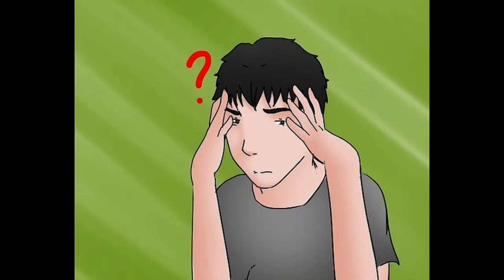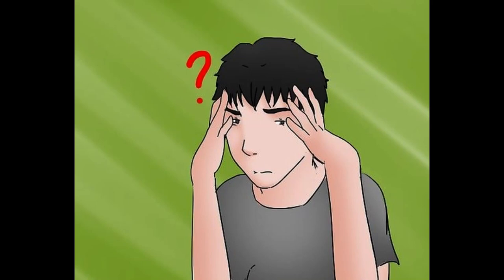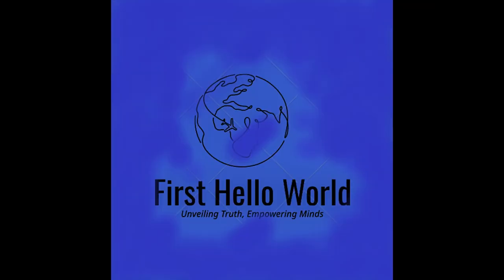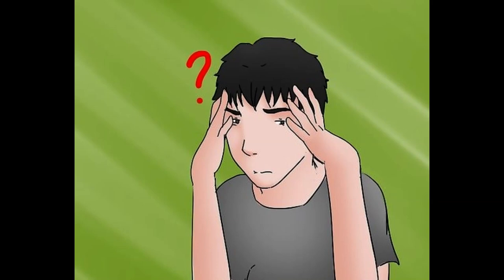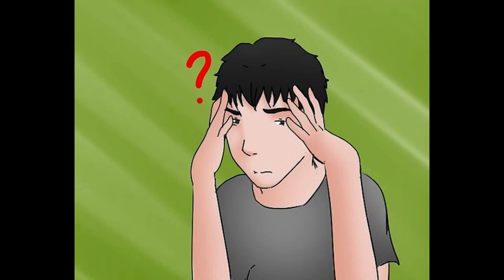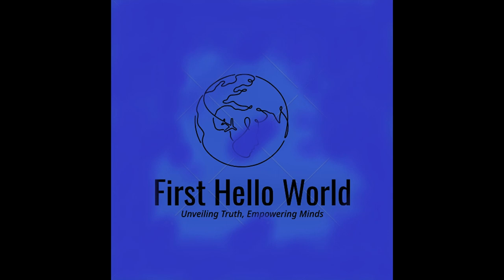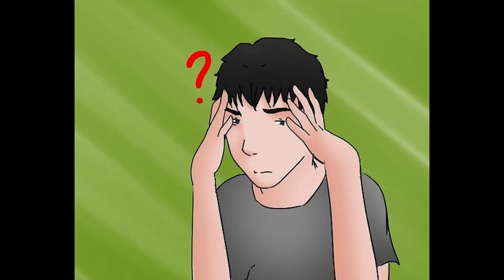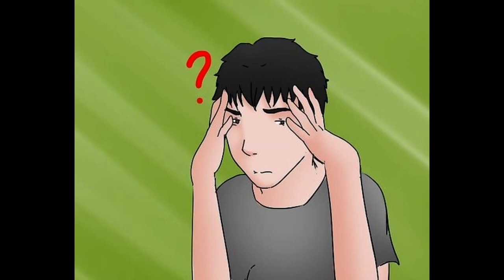Why It's Okay To Cut Toxic Family Members Out of Your Life